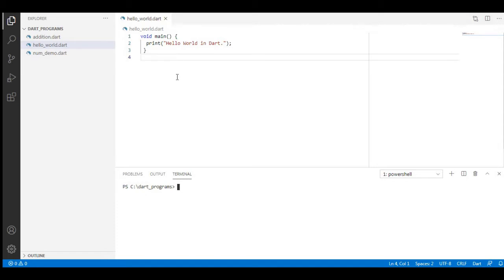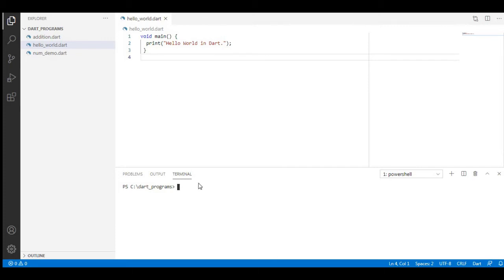Hello World in Dart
A simple hello world program that I wrote using Dart programming language.